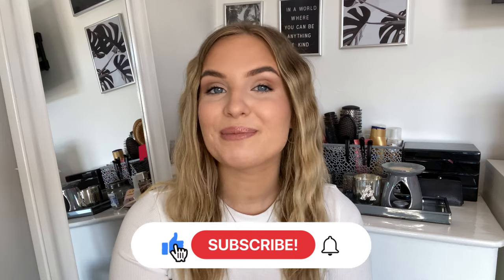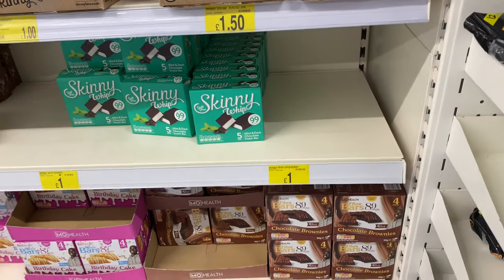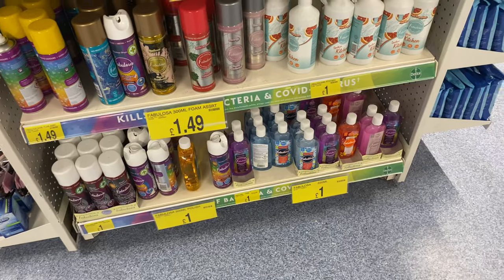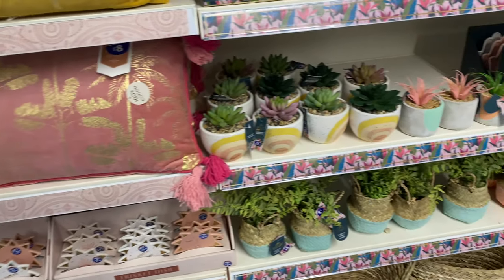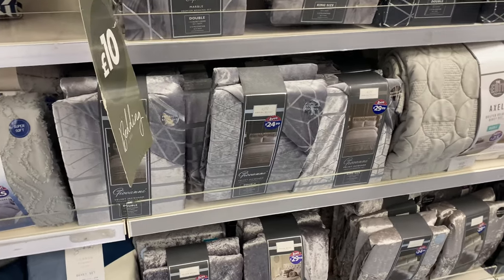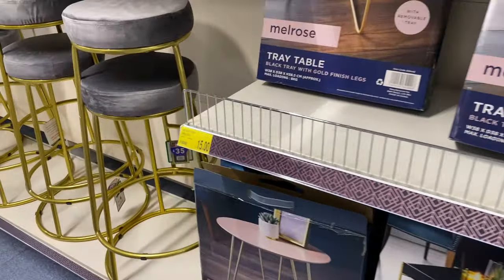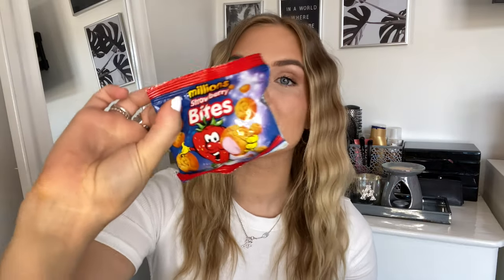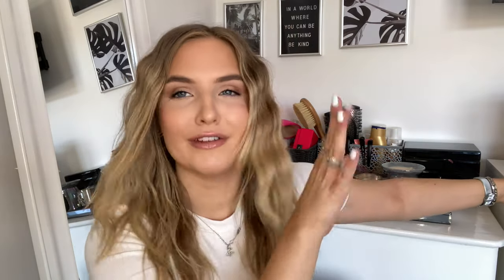B&M COME SHOP WITH ME & HAUL 2021 *NEW IN HOMEWARE & SNACKS!!!* // food, home decor, essentials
Come shopping with me to B&M (aka my favourite shop for random bits) showing you all the beaut new in homeware interior pieces they have for every colour scheme your home may be!! Also fake plants galore😍 And loadsss of great snacks as always. I show you what I decided to pick up aswell as a sneaky lil taste test of the snacks I picked up at the end of the video so if you’re interested please do stick around! I have included timestamps below incase you only want to see a certain part❤️

TIMESTAMPS 🕚
0:00 Intro
0:43 Food Isle
3:59 Household Essentials
4:20 Homeware
7:57 Haul
17:51 Outro

Hope you enjoy and don’t forget to support🥰

SOCIALS IN ONE LINK!

CHANNEL BANNER

Sub count - 1,418 (thank you so much🥺)

Thank you so so much for all the support received, it is always so massively appreciated xoxo